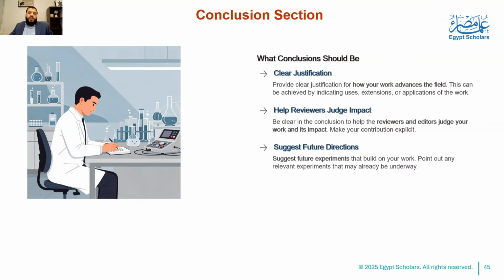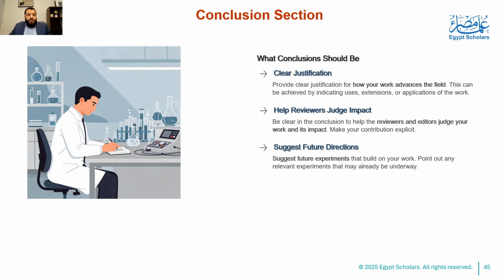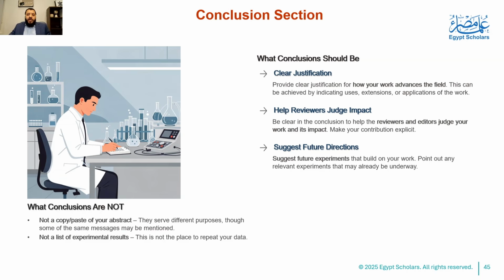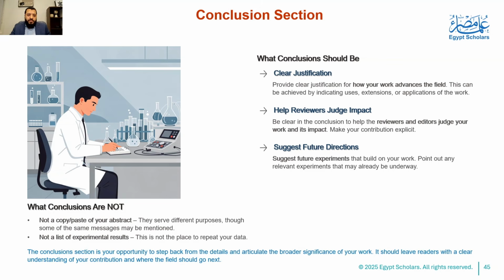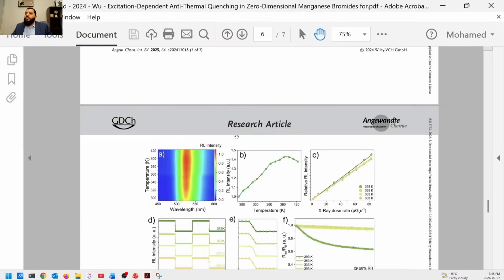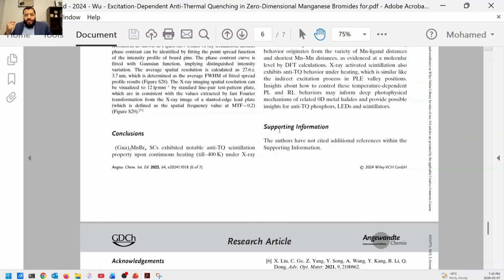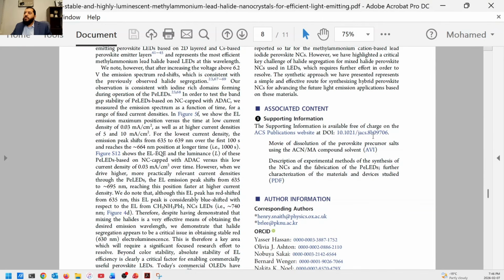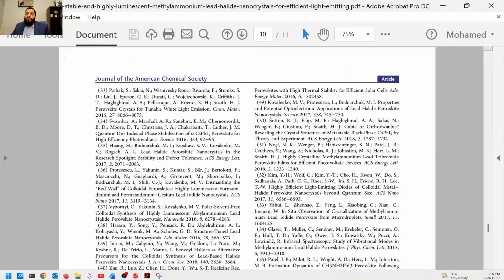Dr. Yasser 9 - Conclusion Section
روابط الخدمات المختلفة
فريق دار بيقدم ويبينارات كبث مباشر وكورسات مختلفة مجانا طول العام

خدمة المراجعة للأوراق بيراجعلك ورقك سواء لمنحة أو لفرصة تدريب أو عمل طول العام

خدمة الدعم المادي بيقدملك منحة علماء مصر لدفع مصاريف التويفل والآيلتس وال
GRE (مرة سنويا)

تحميل كتاب أساسيات البحث العلمي - متاح مجانا طول العام

تحميل كتاب دليلك للدراسات العليا بالخارج الإصدار الثاني - متاح مجانا طول العام

خدمة نشرة الفرص والاشتراك فيها - نشرة بتوصلك ع البريد بتاعك مجانا طول العام

التقديم على خدمة التوجيه كمستفيد - متاحة على دورات معينة خلال العام وهي خدمة انتقائية

التقديم على تطوعك كموجه - متاح دورات معينة خلال العام وهي خدمة انتقائية

فريق ممكن (اختراعات باحثي علماء مصر للمكفوفين مجانية 100%)

معامل علماء مصر - بتفتح مرة سنويا خلال الأجازة الصيفية وهي مجانا ولكن انتقائية